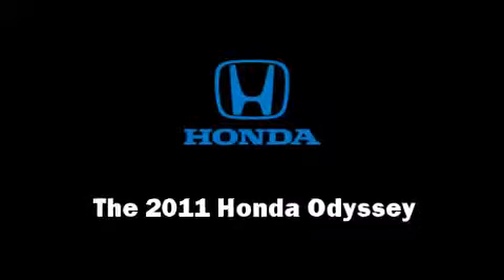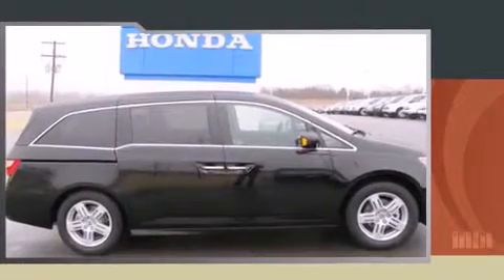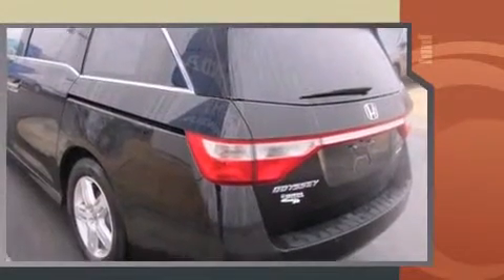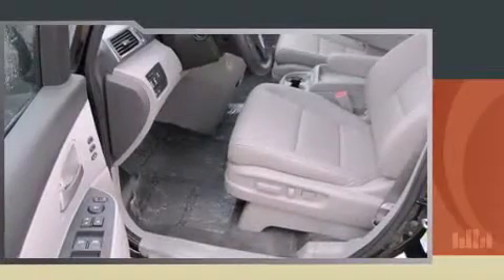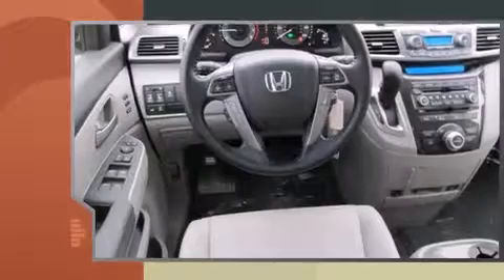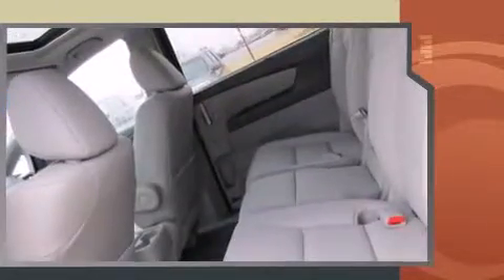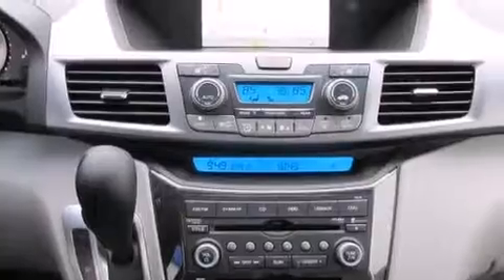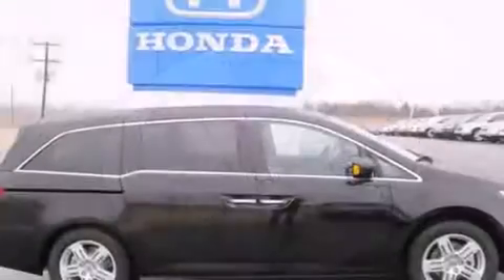2011 Honda Odyssey Touring in Bartlesville, OK 74006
Step into the 2011 Honda Odyssey. This 8 passenger van offers the latest in technological innovation and style. A 3.5 liter V-6 engine pairs with a sophisticated 6 speed automatic transmission, providing a smooth and predictable driving experience. Honda prioritized comfort and style by including: power trunk closing assist, delay-off headlights, front and rear air conditioning, heated door mirrors, a power liftgate, reverse sensing system, and power front seats. Storage solutions are integrated throughout the interior, demonstrating thoughtful attention to detail For drivers who enjoy the natural environment, a power moonroof allows an infusion of fresh air. You and your passengers will enjoy the stereo system, which includes a CD player with MP3 capability, rear mounted audio controls, steering wheel mounted audio controls, and 7 speakers, providing excellent sound throughout the cabin. Rear LCD monitors provide entertainment that your passengers will appreciate no matter how far the drive. Honda ensures the safety and security of its passengers with equipment such as: dual front impact airbags, head curtain airbags, traction control, brake assist, anti-whiplash front head restraints, ignition disabling, and 4 wheel disc brakes with ABS. You'll see better when backing up thanks to rear park assist, which watches out for obstacles behind your vehicle. We have a skilled and knowledgable sales staff with many years of experience satisfying our customers needs. We'd be happy to answer any questions that you may have. Stop by our dealership or give us a call for more information.